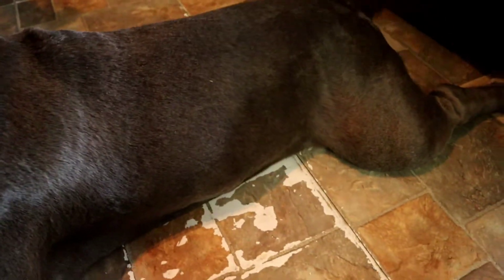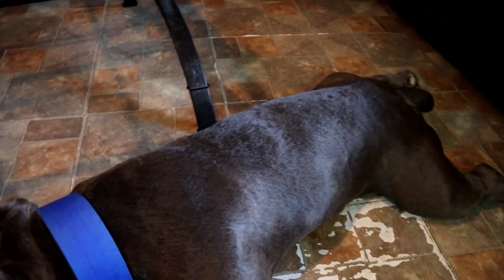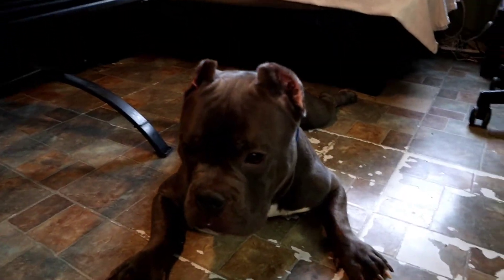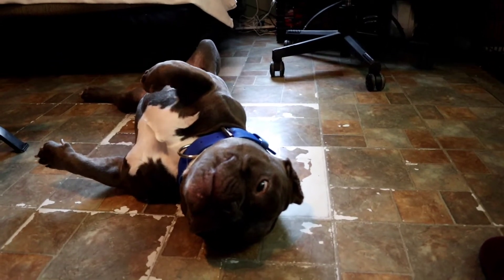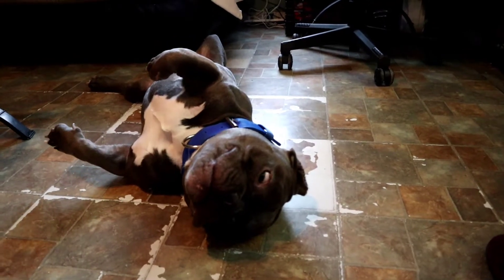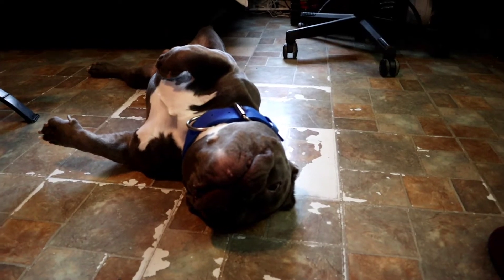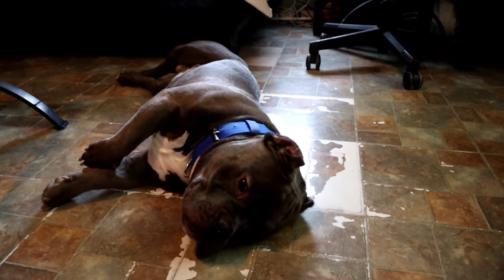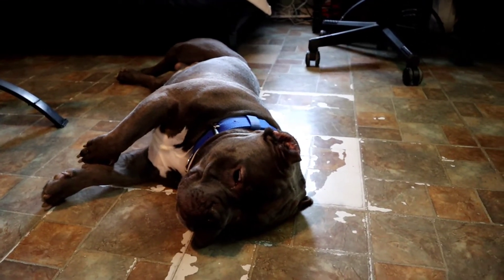Exotic bully skin irritation